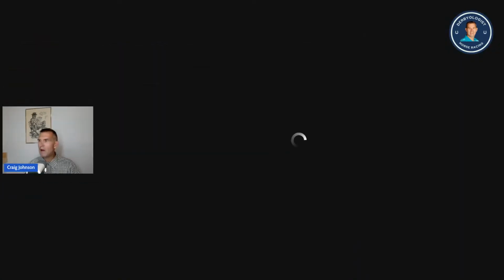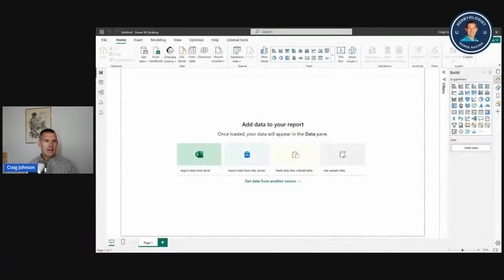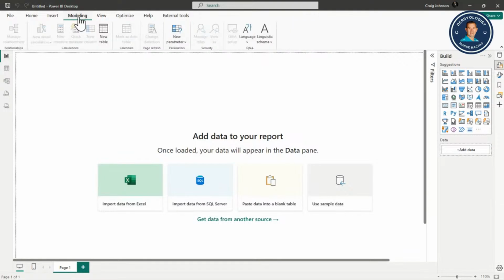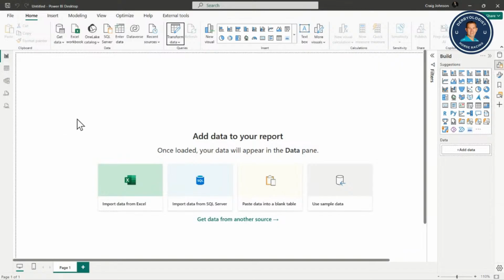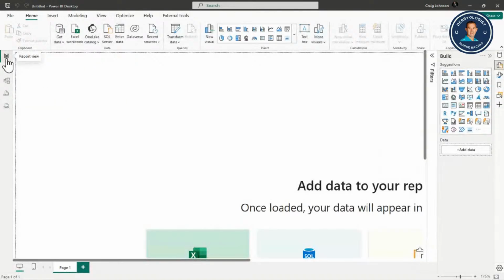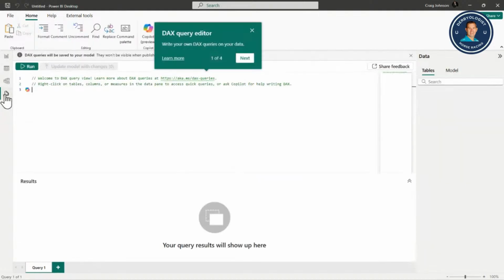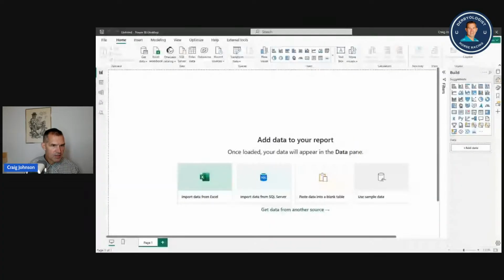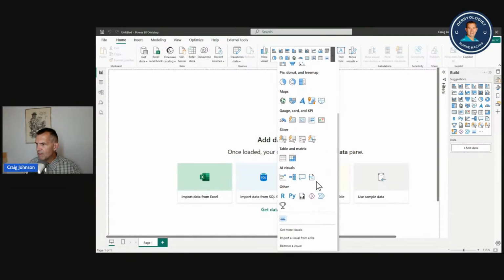Intro to Power BI 2025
Intro to the Power BI Navigation Menu in 2025.  How to download and install Power BI and start the Power BI Journey.

The Power BI Desktop makes discovering data easy. You can import data from a wide variety of data sources. After you connect to a data source, you can shape the data to match your analysis and reporting needs.
Create relationships and enrich your data model with new measures and data formats
When you import two or more tables, you often need to create relationships between them.